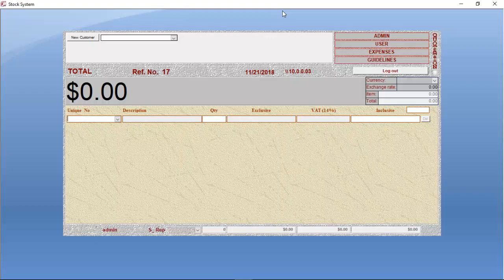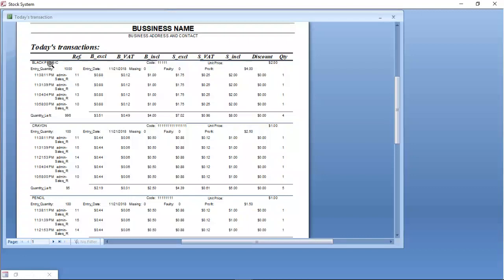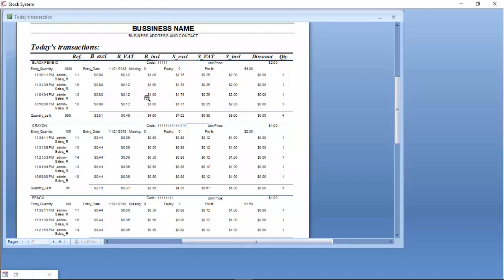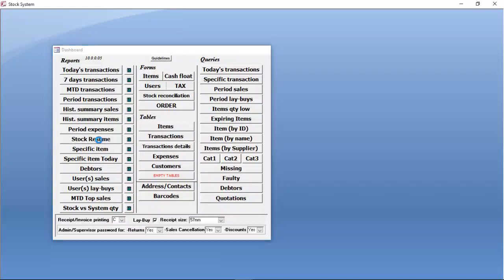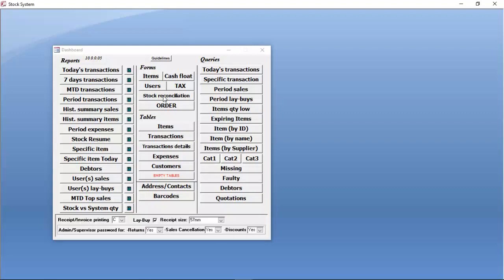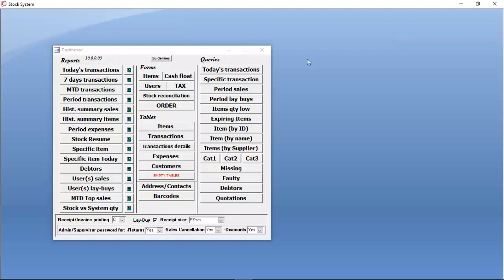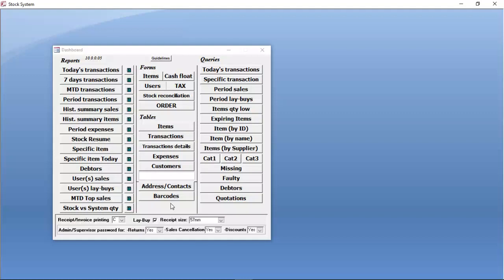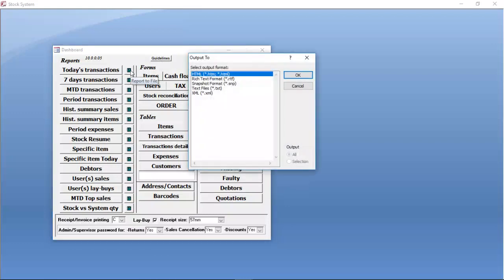admin dashboard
Link: dbarith.business.site
POS
Point of Sale
Invoicing